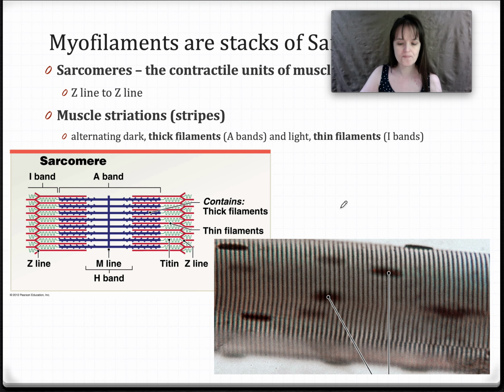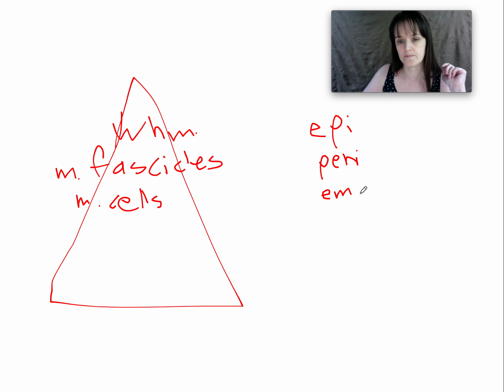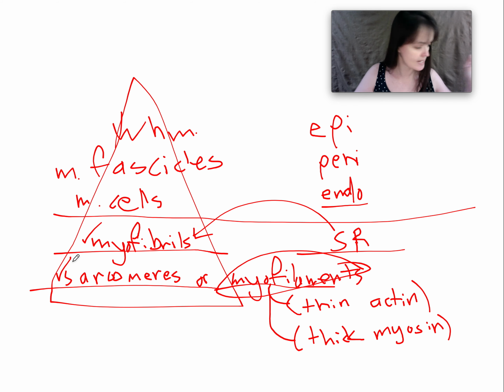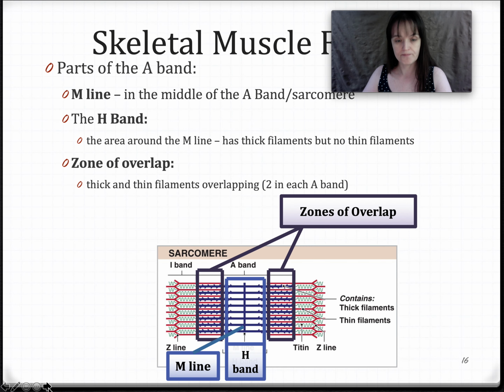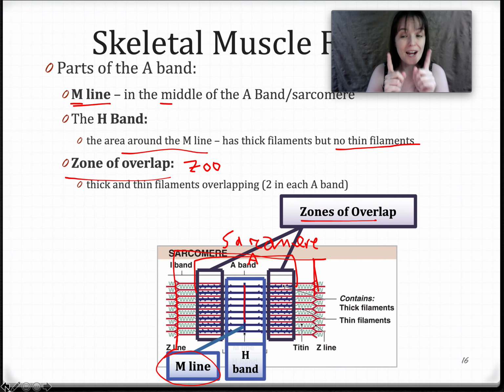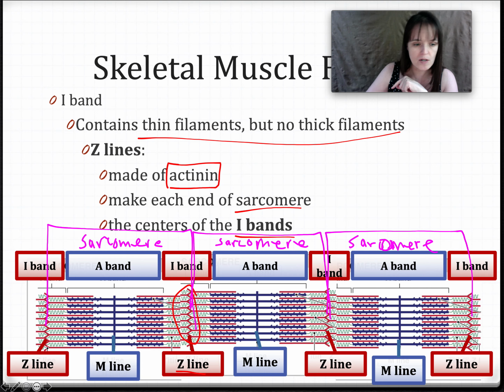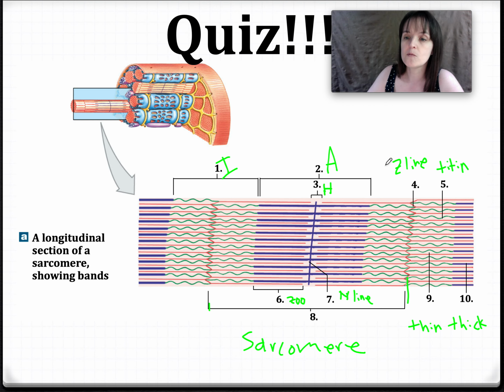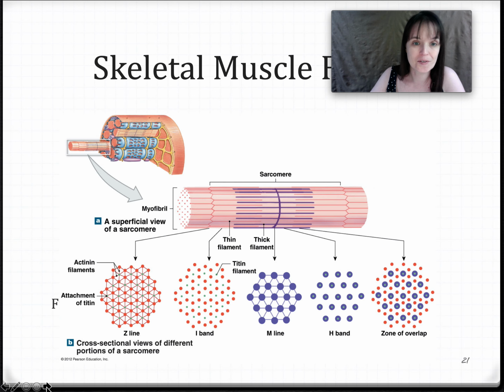A&P I Lecture Test 4 Video 4